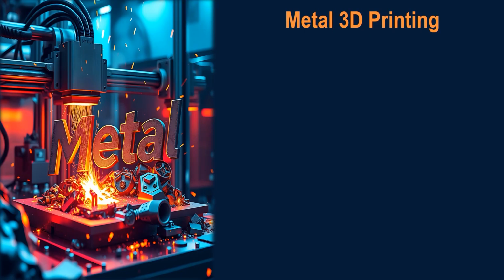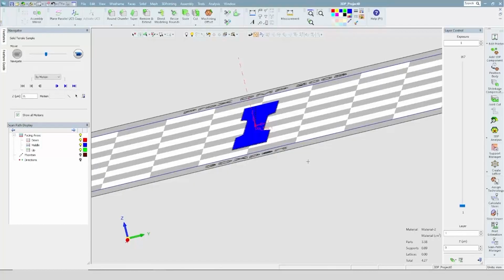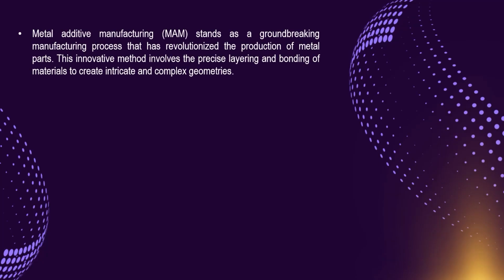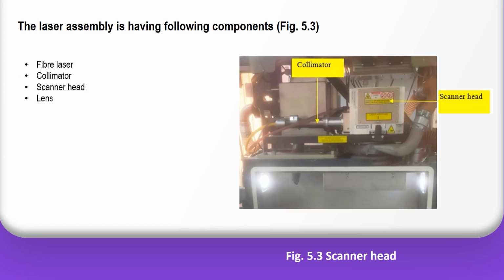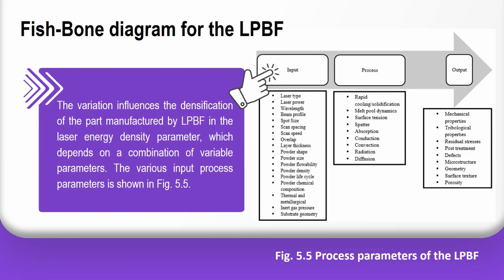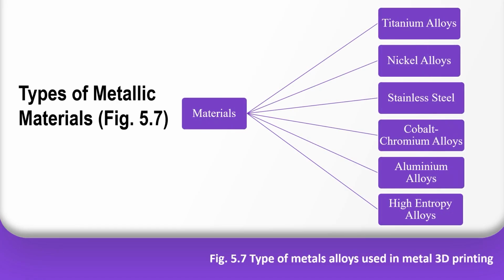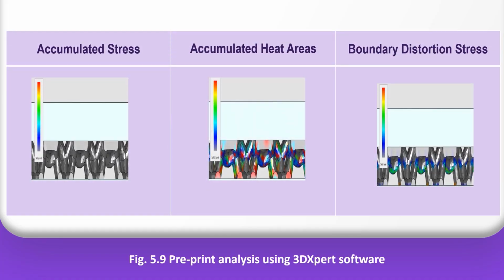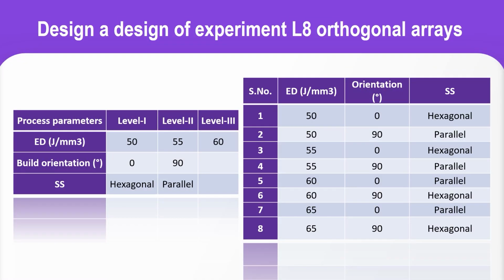Metal 3D Printing